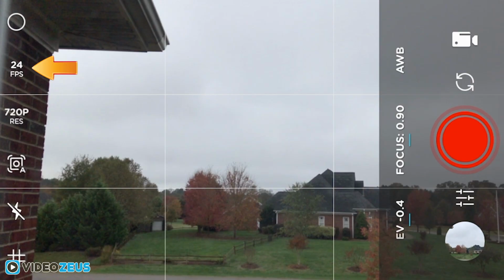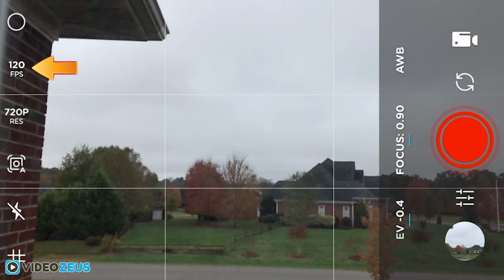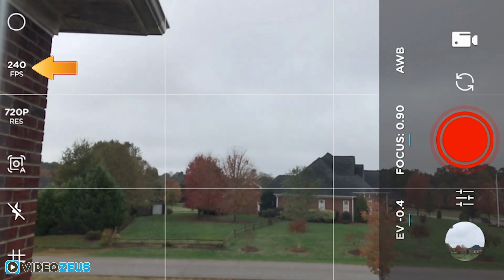Moment Pro Camera App - Setting Frame Rates for Video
Setting frame rates for video has never been easier, inside the Moment Pro Camera app you can easily select which frame rate suits your scene best. Different frame rates yield different viewing experiences within your footage. See why and where to set frame rates for your next video!

Looking to get the most out of your YouTube videos? Then you need TubeBuddy, the best plugin to master Video SEO and get your videos seen by more people:

Gear I shoot with:
Canon t7i
Sigma 18-35mm lens
Sennheiser Wireless Mic
F&V LED Ring Light Kit
Manfrotto Video Head
Manfrotto Tripod Legs
Telmax iPad Teleprompter - ​

Track: Bizzie
Artist: The Grand Affair